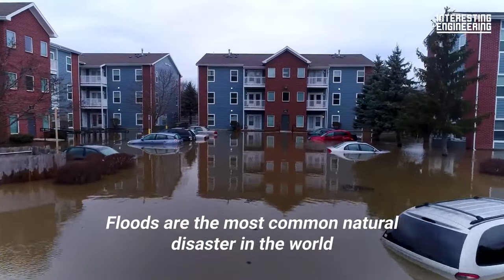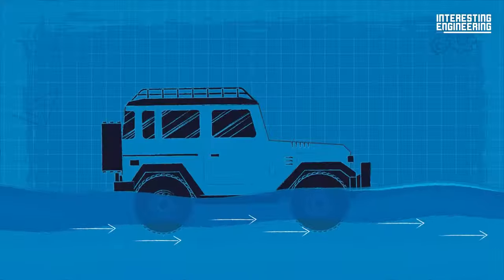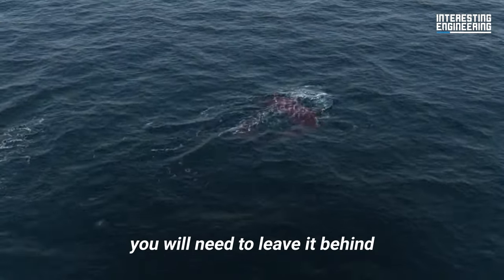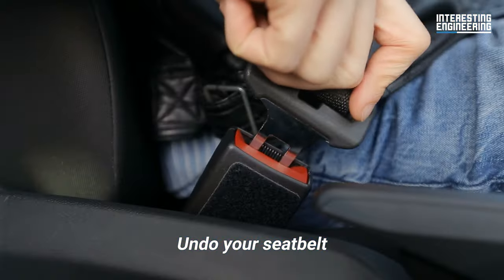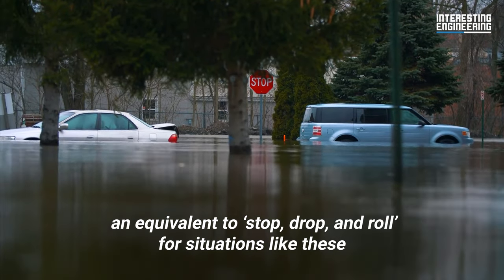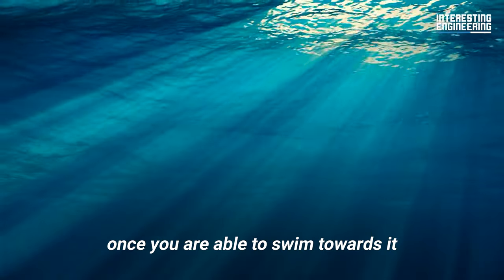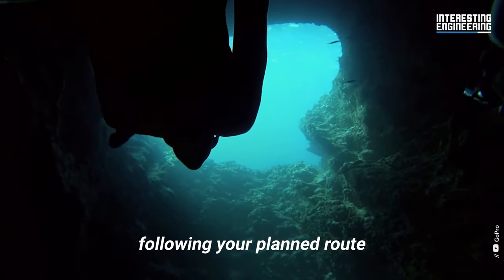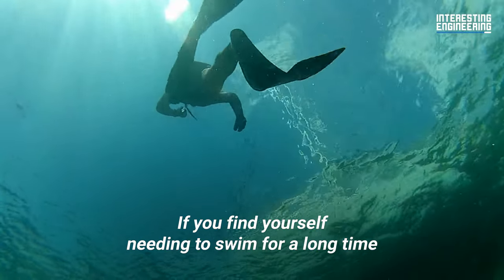What to do if your car is flooded or sinking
You may believe that your vehicle is a safe haven during a flood, but think again. In the United States, excluding hurricanes, almost 60% of all flood-related fatalities occur inside vehicles. It only takes one foot (30 cm) of floodwater to wash your flooded car away into a larger, deeper body of water where you can drown. So, how can you get out of this situation?

First and foremost, you must respond swiftly. If your automobile is still operational, you should get it to higher ground as soon as possible. However, once your car has begun to flood, you must abandon it. Even 6 inches (15 cm) of water can cause catastrophic damage to a car.

If you notice your car sinking fast underwater, you have one minute to respond. This is where the S.W.O. protocol has to be applied: Seatbelts off, Window open (or broken), Out.

The protocol, developed by automotive safety specialist Dr. Gordon Giesbrecht, is an important part of safely evacuating a vehicle in a flood. It entails taking off your seatbelt, opening or busting open your window, and exiting your vehicle.

What other survival skills do you require in the event of a flood? How can you avoid further mishaps, such as vehicle accidents? What more can you do to ensure you don’t get submerged in your car? What do you do if time is running out and you haven’t responded properly? We answer all these questions and more in our video.